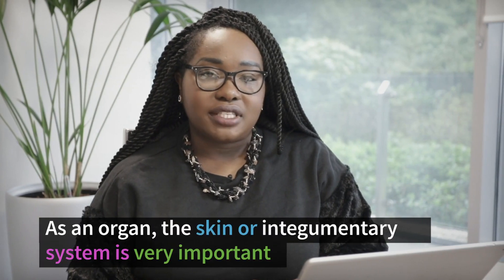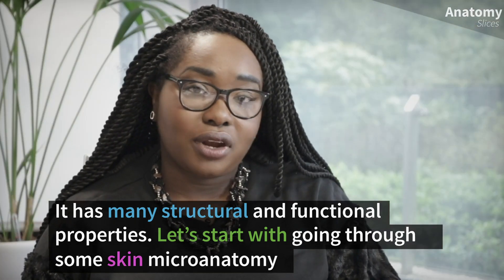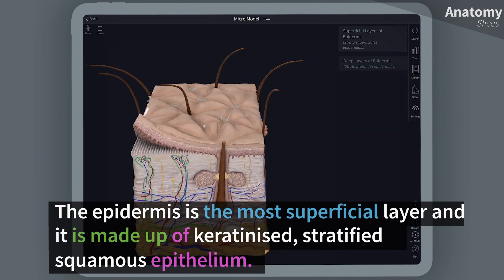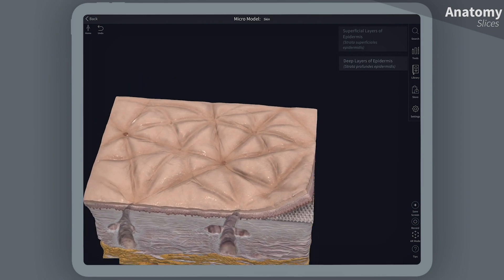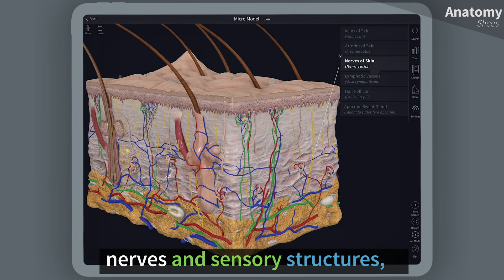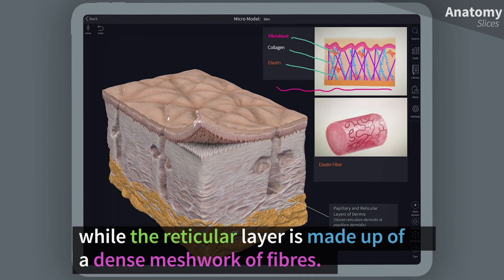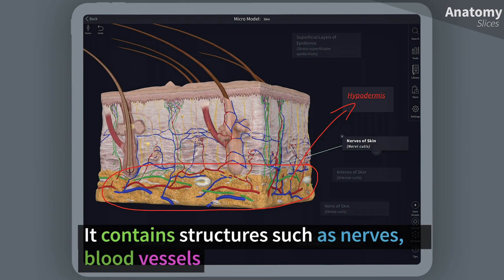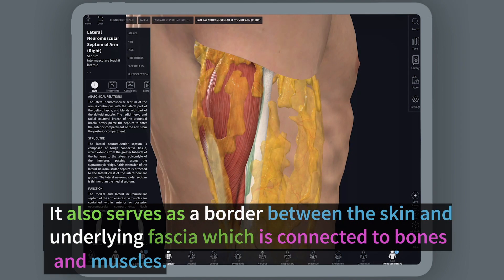Skin Microanatomy | Anatomy Slices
Follow along with Dr. Helen and explore the microanatomy of the skin with this month’s Anatomy Slice! 🙌🏻🙌🏼🙌🏼🙌🏾🙌🏿

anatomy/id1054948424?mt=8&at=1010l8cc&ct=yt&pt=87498